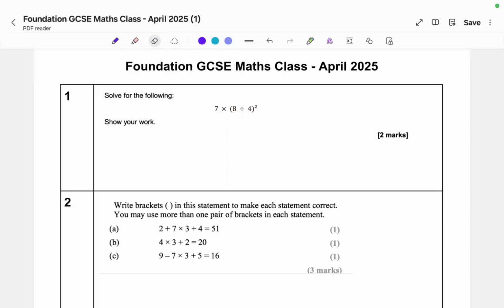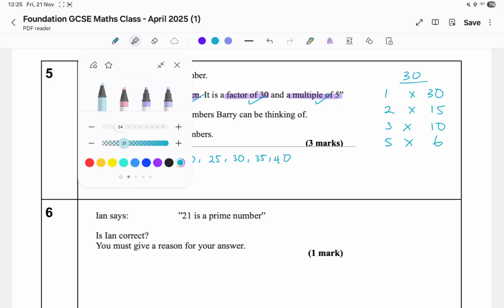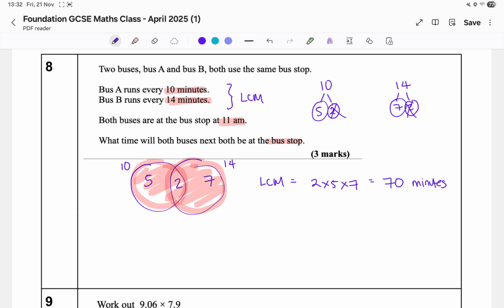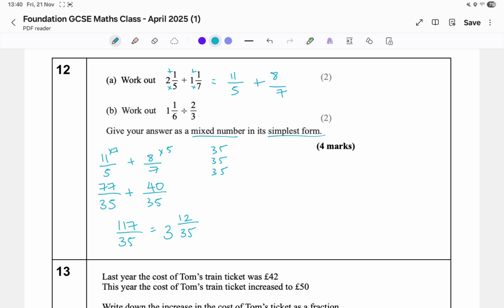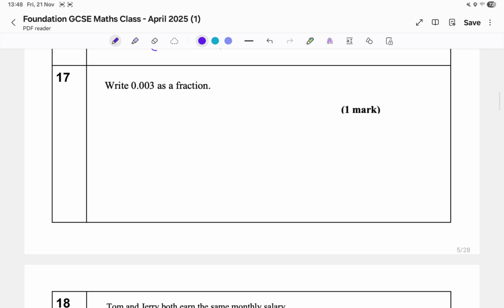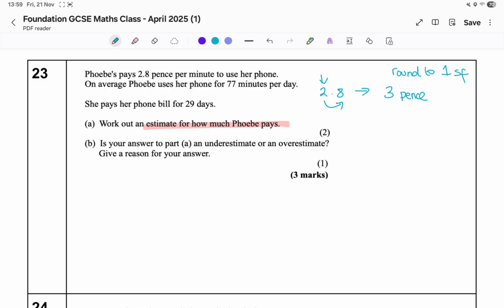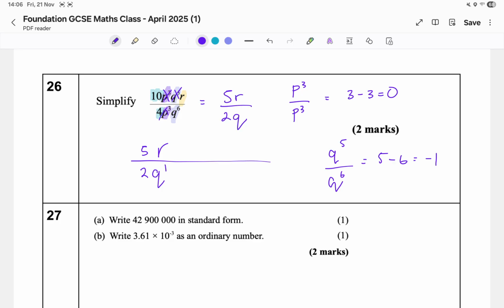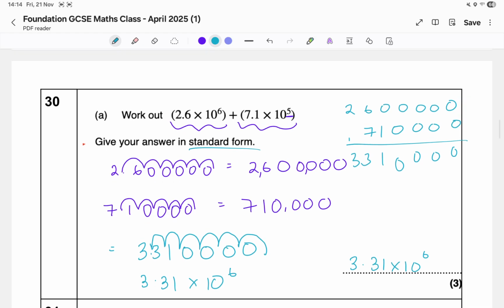GCSE Foundation Maths Exam Questions - NUMBER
Timestamps

00:00 - Question 1
01:19 - Question 2
03:00 - Question 3
03:43 - Question 4
06:40 - Question 5
08:15 - Question 6
09:09 - Bonus Question
10:40 - Question 7
13:57 - Question 8
16:07 - Question 9
18:23 - Question 10
19:27 - Question 11
21:38 - Question 12
24:30 - Question 13
25:30 - Question 14
27:10 - Question 15
29:25 - Question 16
30:40 - Question 17
31:41 - Question 18
33:30 - Question 19
34:48 - Question 20
35:25 - Question 21
36:39 - Question 22
37:40 - Question 23
40:40 - Question 24
42:25 - Question 25
45:08 - Question 26
46:26 - Question 27
49:00 - Question 28
50:32 - Question 29
51:40 - Question 30

In this video, we cover exam questions on the section NUMBER in the Maths GCSE syllabus o help you boost your marks and build confidence for your Maths exam.

✅ Perfect for students aiming for a Grade 9 in Edexcel, AQA, or OCR GCSE Maths.